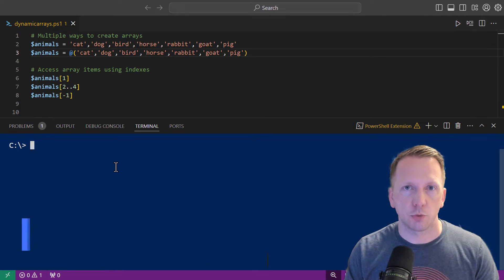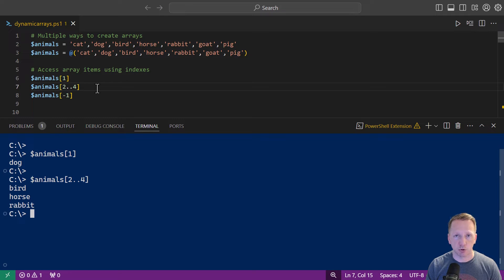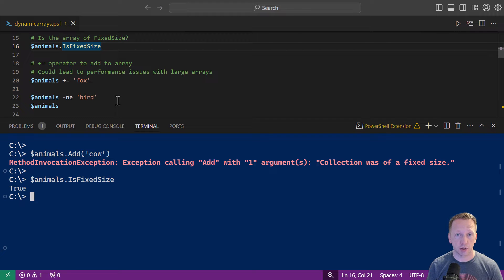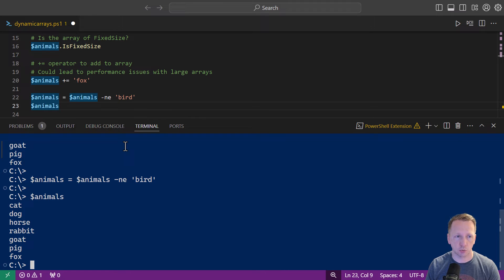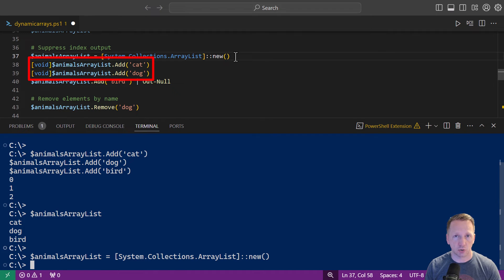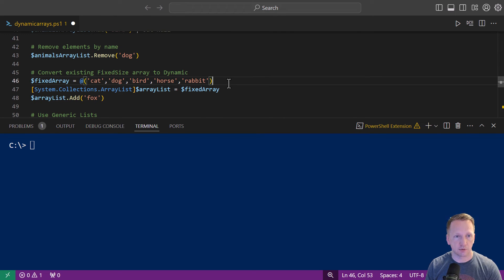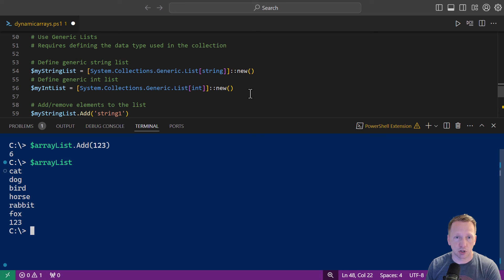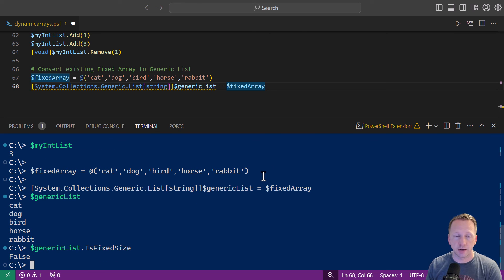Mastering PowerShell Dynamic Arrays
Learn how you can make your PowerShell life easier using dynamic arrays!

⏰ Chapters ⏰
00:00 Introduction
00:18 Defining Arrays
01:06 Access Array Elements
02:01 Add and Remove Array Elements
05:26 Create Dynamic Arrays
08:41 Convert Fixed to Dynamic Arrays
12:30 Summary